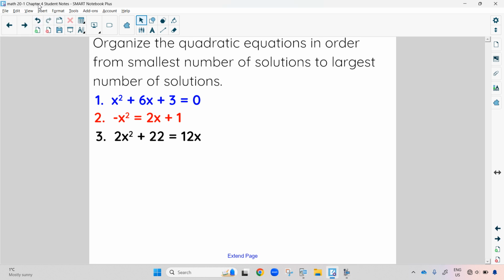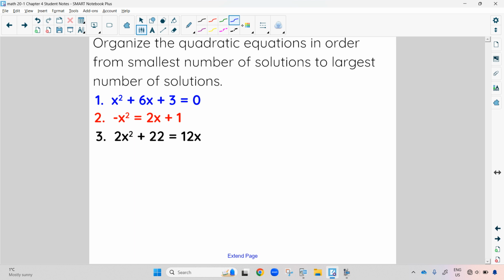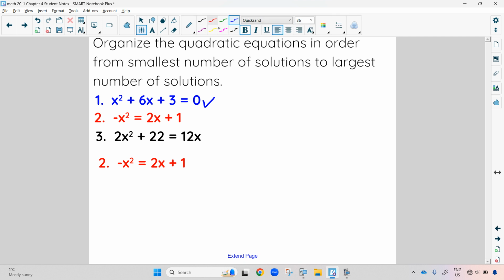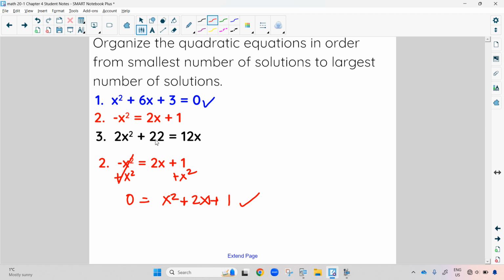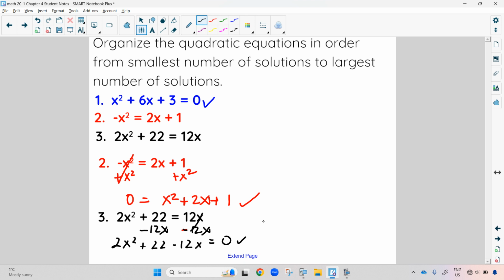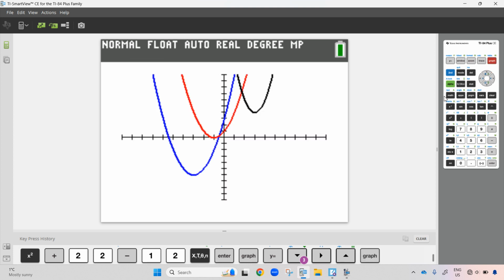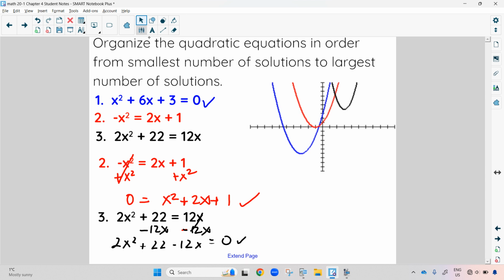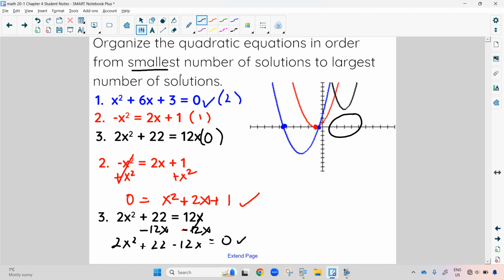Number of solutions for a Quadratic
How many solutions can a quadratic have? Solve these equations graphically and arrange the number of solutions.